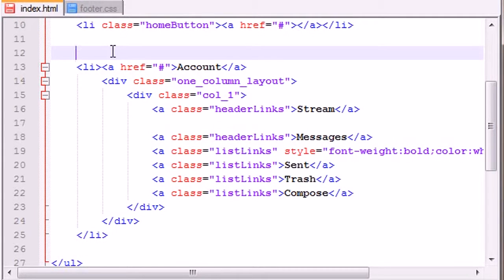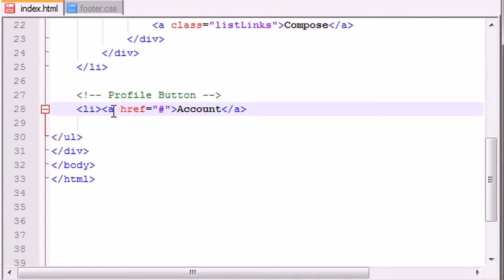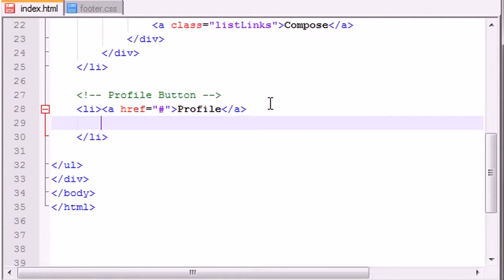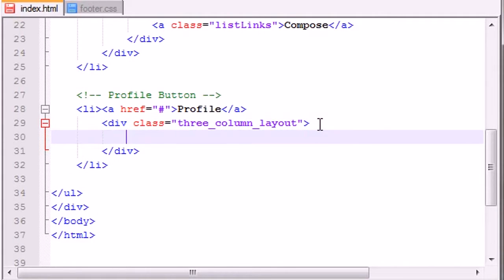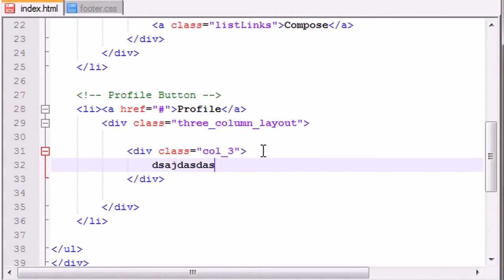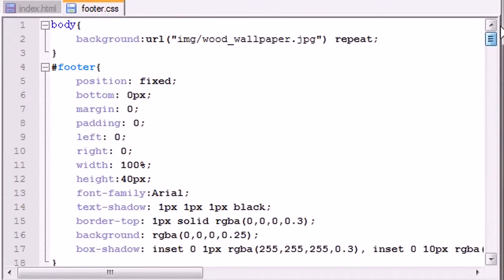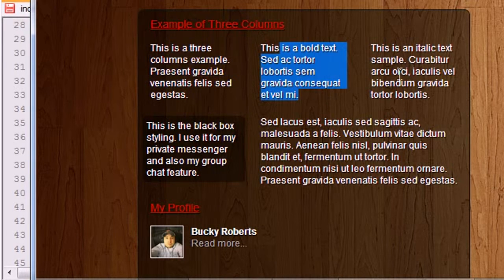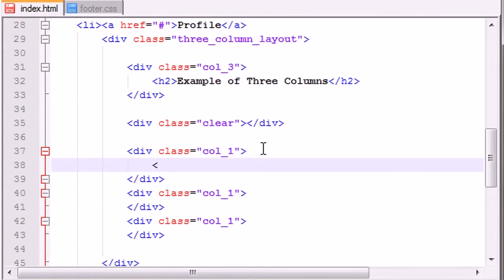CSS3 Awesome Footer Tutorial - 23 - Working with Three Column Layouts